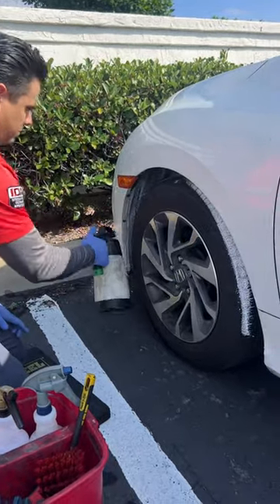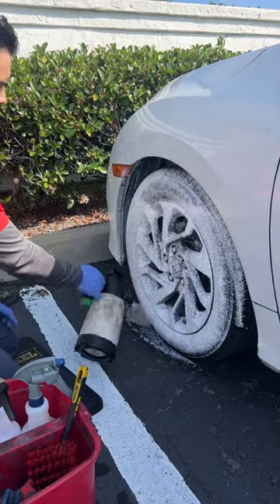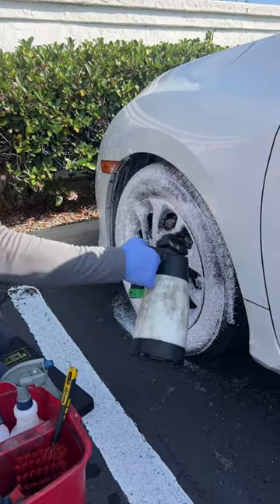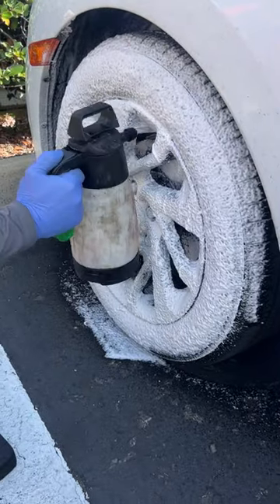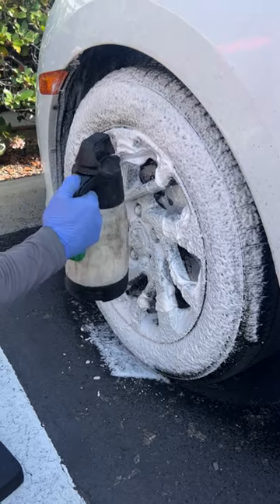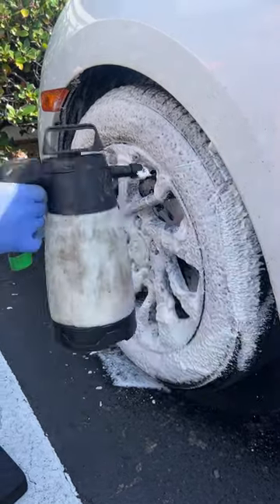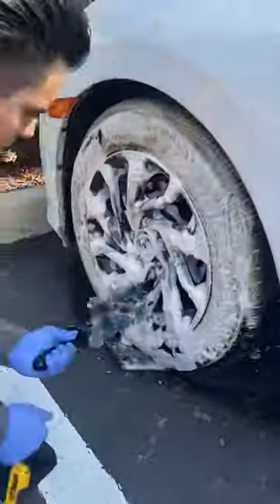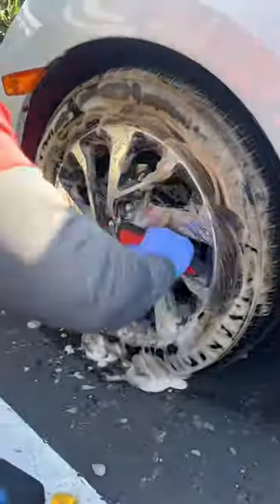Your car will DRAMATICALLY look better by doing this!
Below ⬇️

IK Foamer Pump Sprayer
P&S Wheel & Tire Cleaner
Tire Cleaning Brush
Wheel Barrel Detail Brush
Detailing Brushes
3D Orange Degreaser
Tire shine application Brush
Nanoskin Tire Dressing
CarPro Perl Tire Dressing